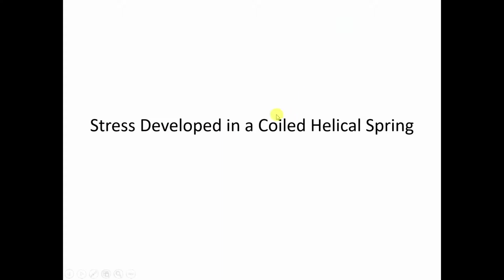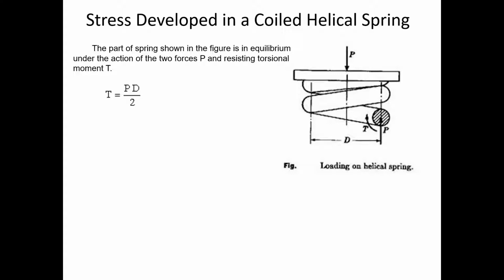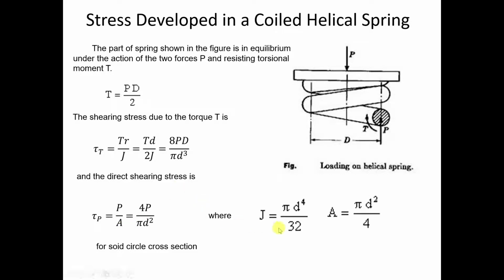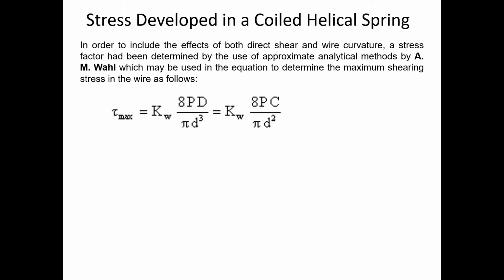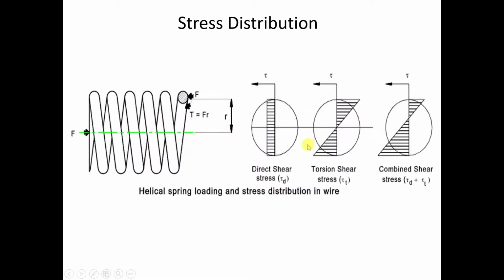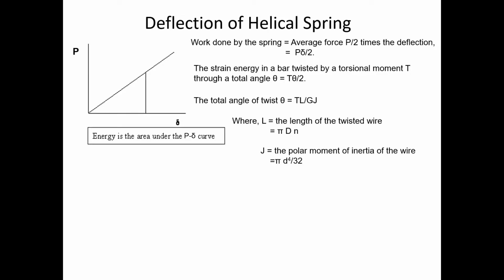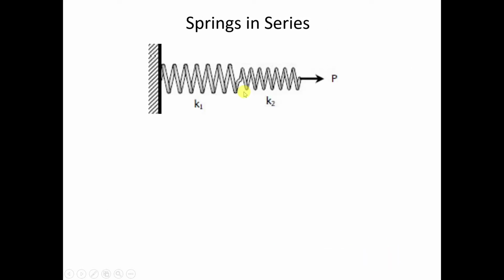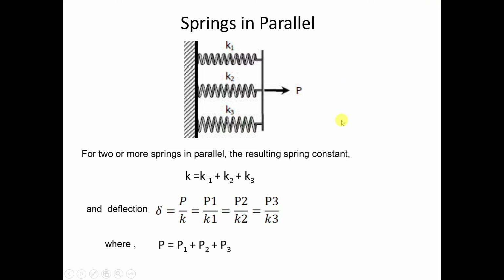ADVANCED STRENGTH OF MATERIALS- Unit 6, Spring Part-II (Automobile Engineering , Sem-3)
By
ADVANCED STRENGTH OF MATERIALS (FOR AE)
Subhadeep Dey
COOCHBEHAR POLYTECHNIC